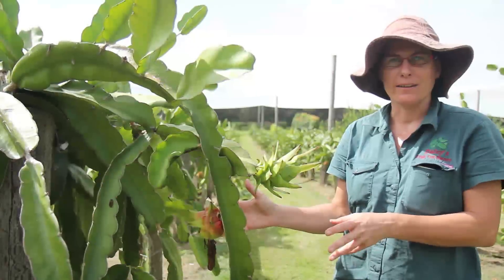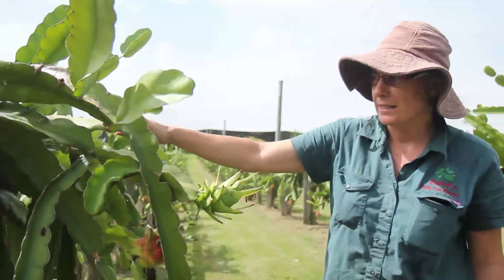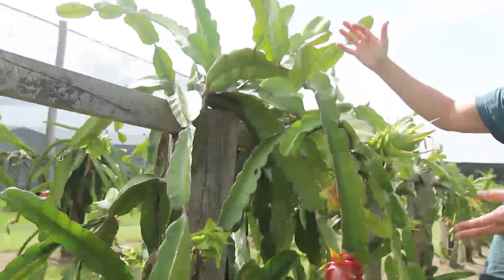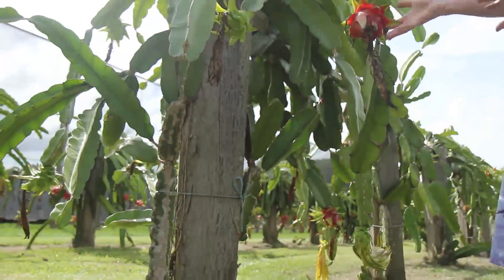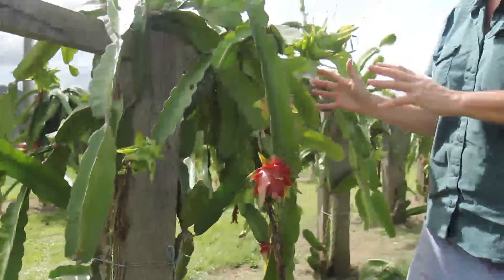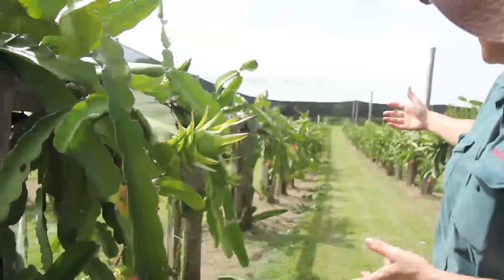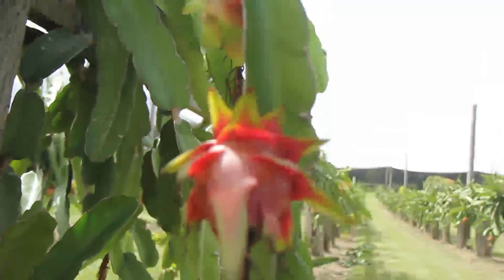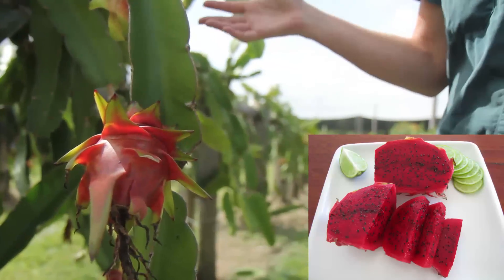Red Pitaya - Dragon Fruit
The red pitaya or red dragon fruit as it is also called is best planted
on a short trellis for ease of picking. Kath from Daleys Nursery shows
you an ideal system.